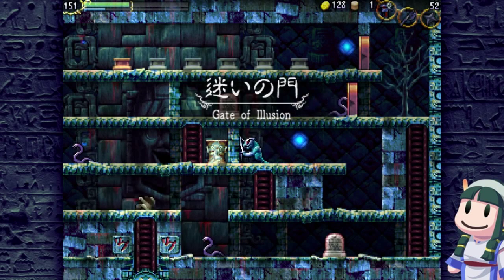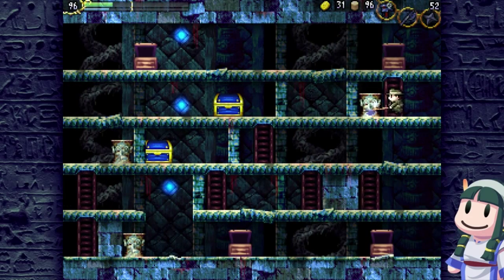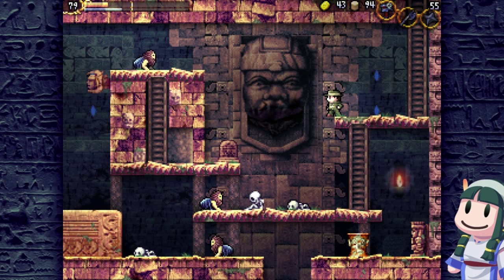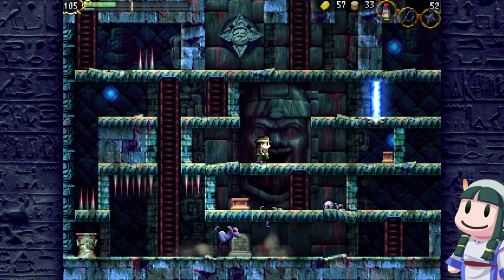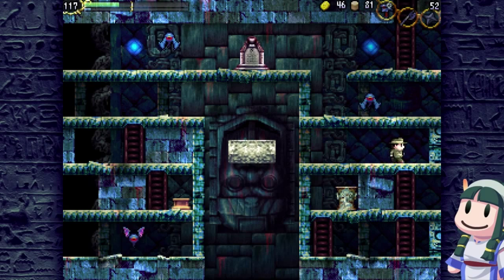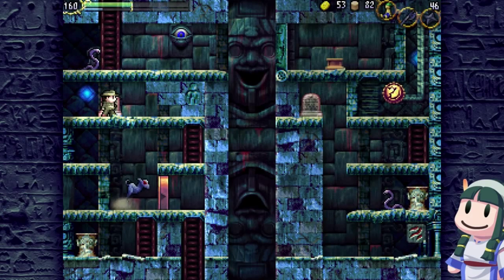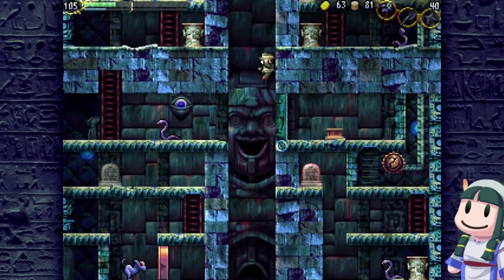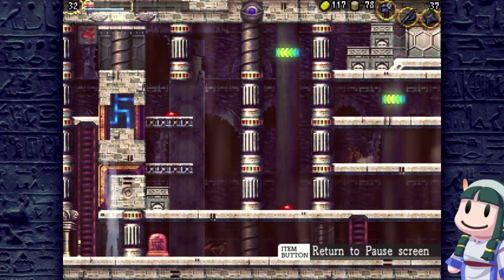Let's Play La Mulana - Episode 11